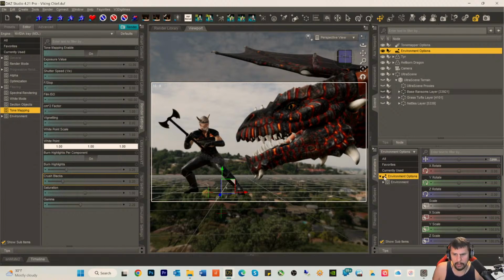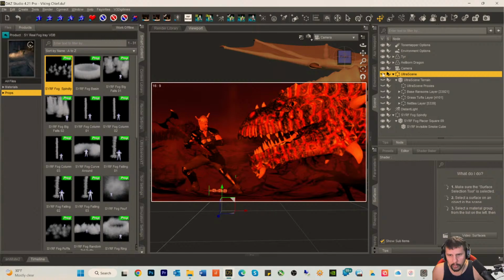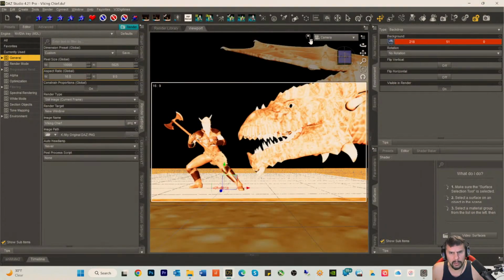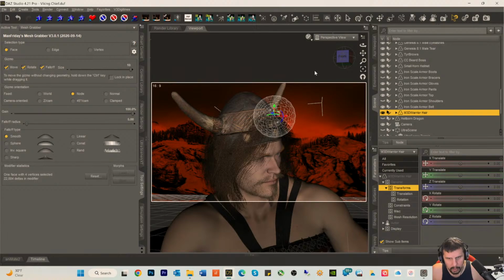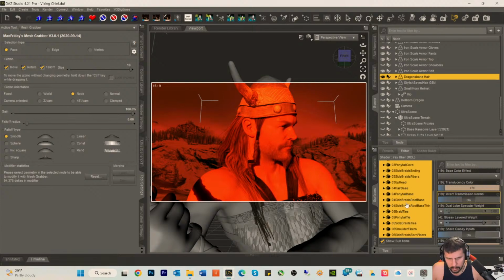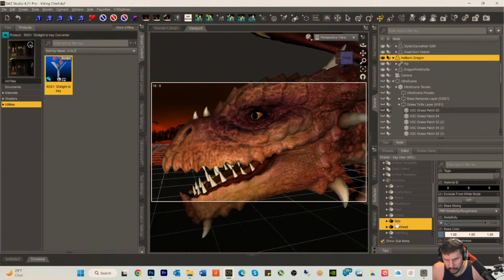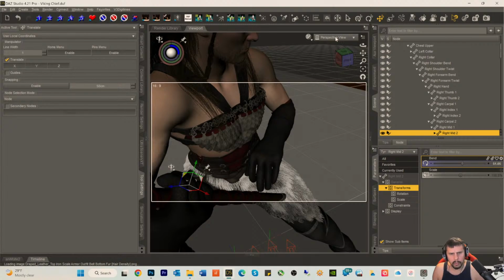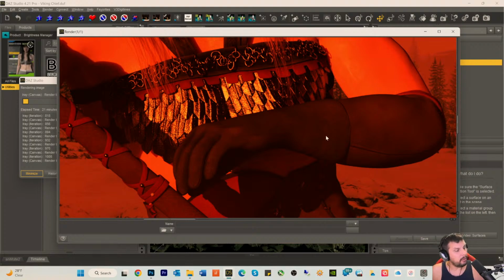Daz Studio HDRI Backdrop, VDB Fog and Fixing Poke-Through in a Viking Dragon Scene (Pt 2) | EZ3DTV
Finishing a Viking-and-dragon scene in Daz Studio: using an HDR as an Environment Backdrop with a distant light, adding VDB fog, rendering at 10,000 px to find poke-through, fitting long hair under a helmet with Mesh Grabber, adding bump after a 3Delight to Iray conversion and dimming a figure with Brightness Manager.

Chapters:
0:00 Part 2: previewing and loading a new HDRI
5:46 Why store HDRIs are hard to find
6:36 Environment Backdrop: an HDR as backdrop
9:19 A distant light still works with a backdrop
14:39 Environment intensity and tint vs backdrop
23:10 Dome and Scene vs Scene Only
25:44 Adding VDB fog behind the character
29:27 Texture Shaded vs Filament viewport
31:44 Lowering the smoke cube multiplier
32:38 Finishing in Daz Studio instead of postwork
37:53 Tinting the backdrop with RGB values
39:48 Match model texture detail to the HDRI
42:22 Lighting with an image on an emissive plane
43:21 Quick test render on two RTX 3090s
48:57 Rendering at 10,000 px for print products
54:49 Large renders reveal poke-through
59:02 How many iterations to render
1:06:54 Raising SubD on the dragon
1:09:50 Hellborn Dragon textures and wireframe
1:16:17 Fixing glove poke-through and fingers
1:22:27 Fitting hair under a helmet: Deckhand hair
1:30:39 Warrior hair: hiding polygons
1:37:53 Genesis 3 Dragon Bane hair with Autofit
1:43:58 Layering a second shaved hair
1:46:43 Moving a fitted helmet; hidden properties
1:54:13 Reshaping the helmet with Mesh Grabber
2:04:14 Lightening hair color surface by surface
2:12:34 Why he stays inside Daz Studio
2:20:20 Smoothing HDRI banding in Photoshop
2:32:30 3Delight to Iray conversion for bump
2:40:29 Base Bump for reptile skin; restoring skin
2:50:50 Checking the render; reapplying materials
3:01:02 Mesh Grabber fixes: belt, glove, hair
3:16:27 Re-adding VDB fog; Brightness Manager
3:24:53 Why VDB fog; blending two hairs; Beard Boss

Products and tools in this stream:
Ultra Scenery, SY Real Fog Iray by SickleYield (VDB fog props: Fog Spindly, Fog Puffs, Square Fog), Hellborn Dragon (Daz Dragon 3), Beard Boss, Brightness Manager, 3Delight to Iray converter, Mesh Grabber, Iray, Filament, Photoshop, Ultra Scenery Britannia add-on, Deckhand Hair, Warrior Hair, Dragon Bane Hair for Genesis 3 Male, Stylish Shaved Hair, Tyr character with Alaric outfit and Small Horn Helmet, Genesis 8 Male

Use background environments in Daz Studio
Using Mesh Grabber and Brightness Manager

Big love peeps!